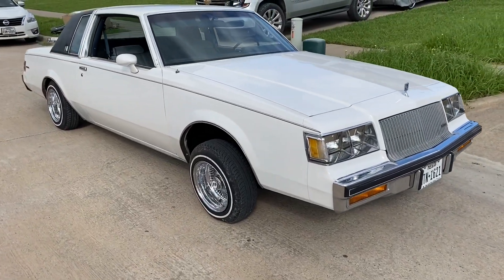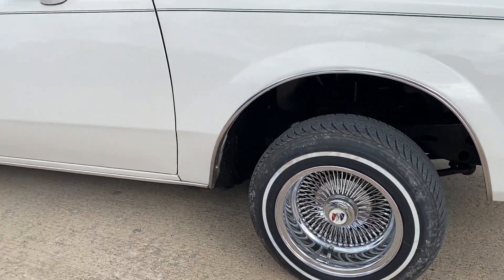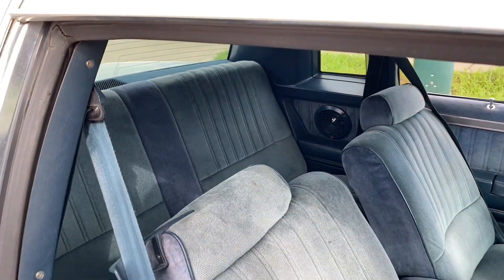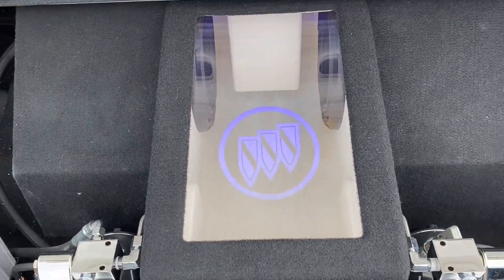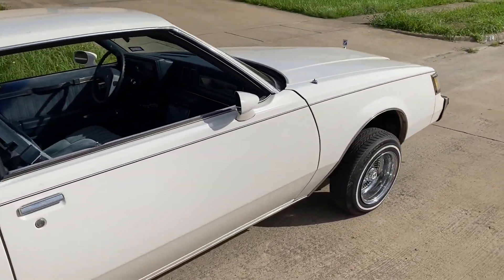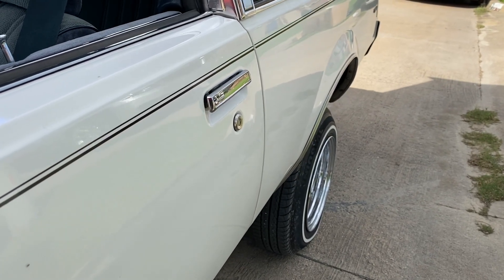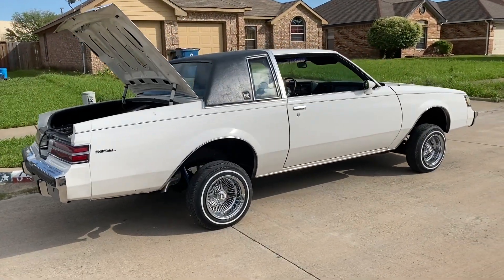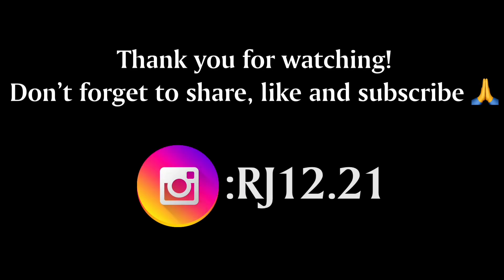1987 BUICK REGAL *LOWRIDER*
It’s a 1987 Buick Regal with hydraulics and on 13x7 100 spoke wire wheels.